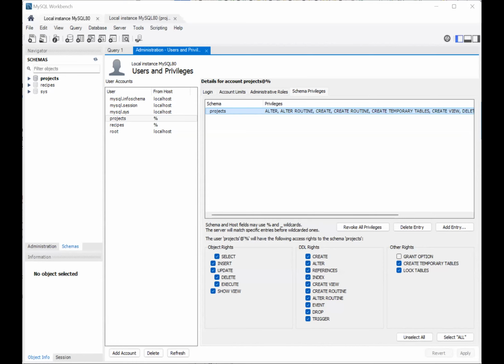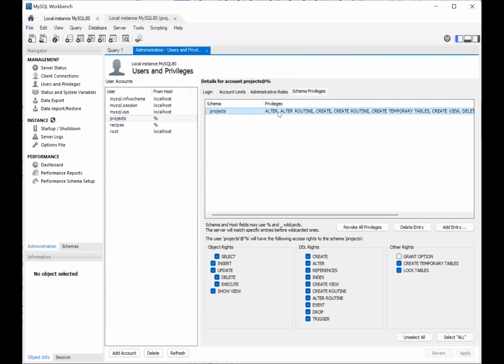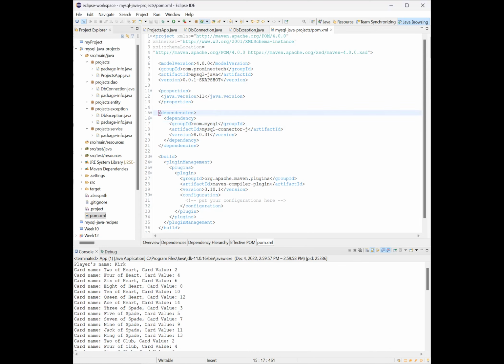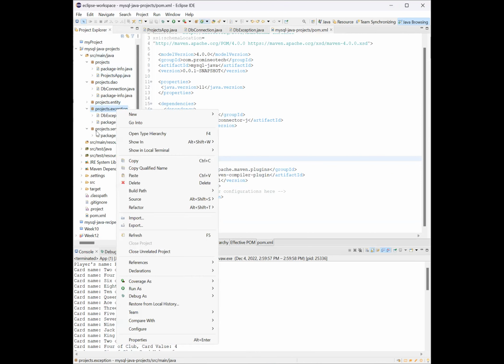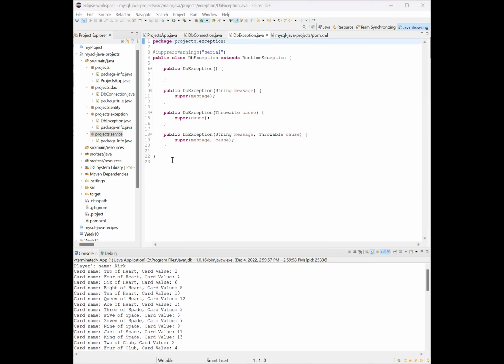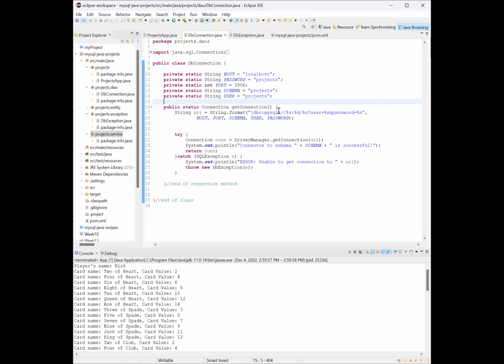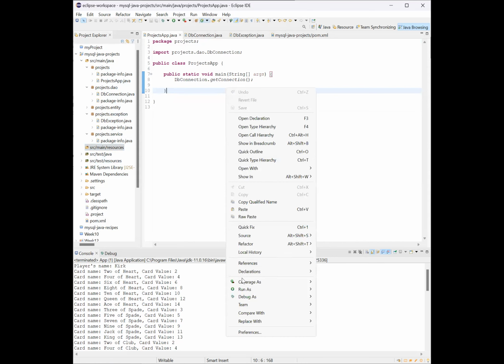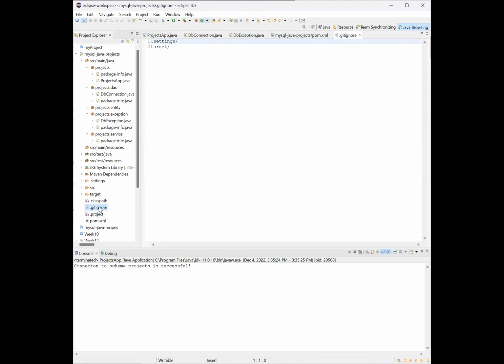PT - Week 7 Homework - Intro to MySQL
Created a schema in MySQL Workbench. Created new Maven Project in Eclipse and established a connection.